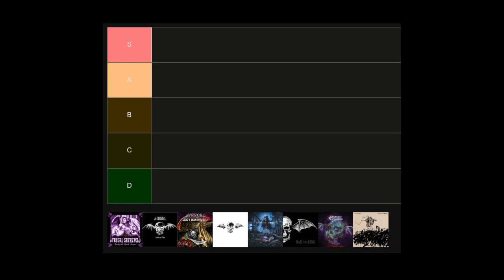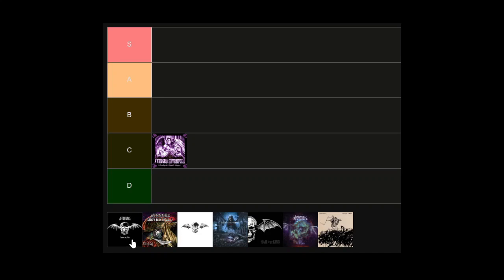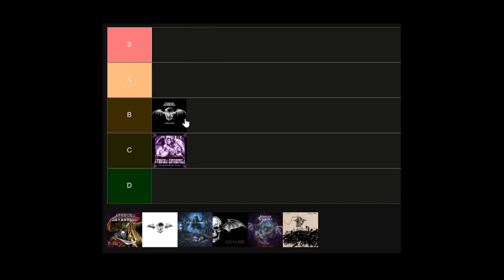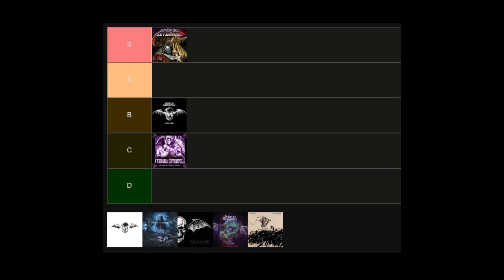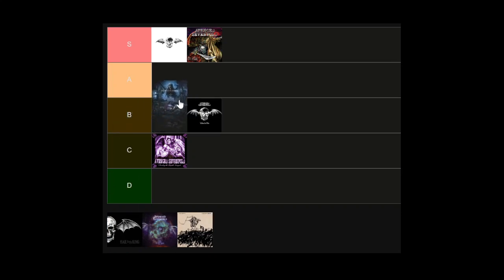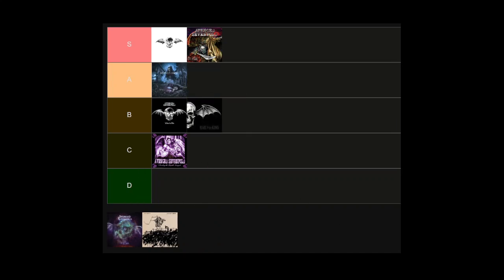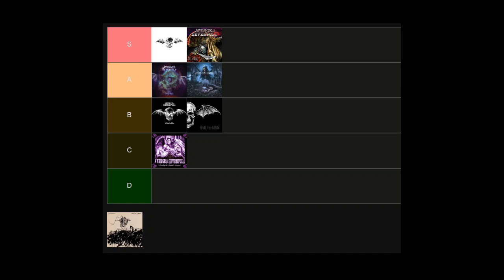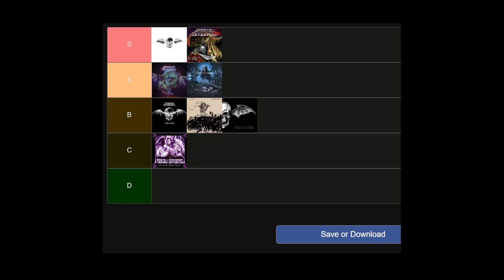AVENGED SEVENFOLD Album Tier List (Including Life Is But A Dream...)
Be sure to follow my podcast, From The Abyss, on Spotify